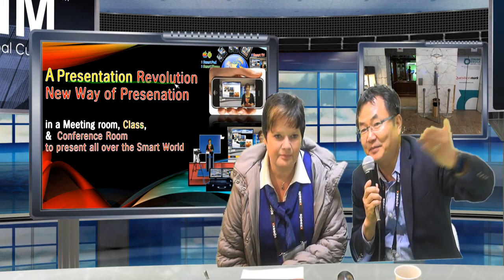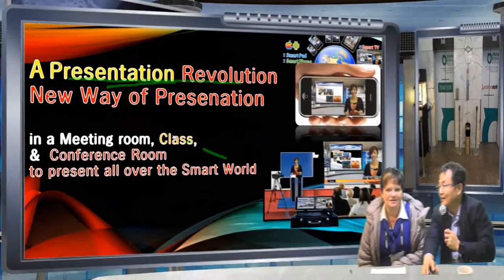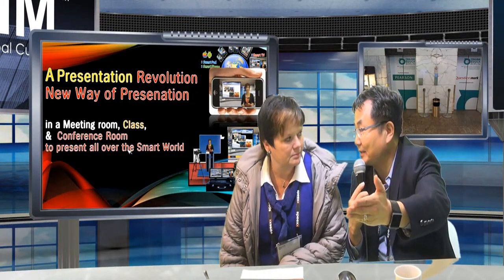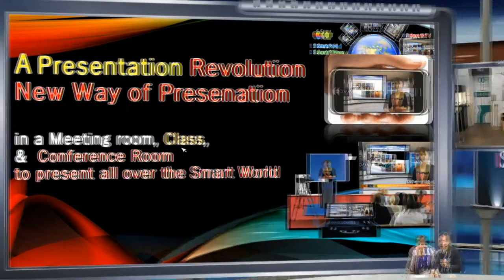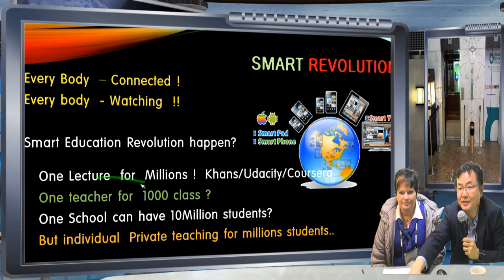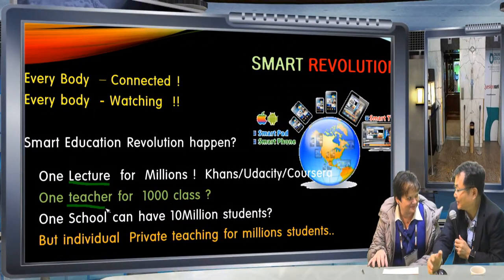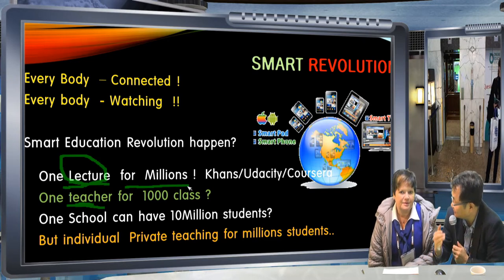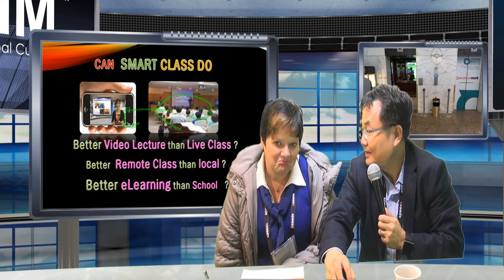Miss. Anne-Siv from Norway Presentation at Online Educa Berlin